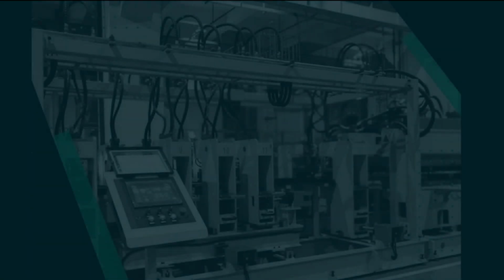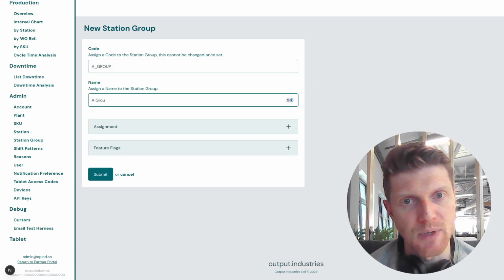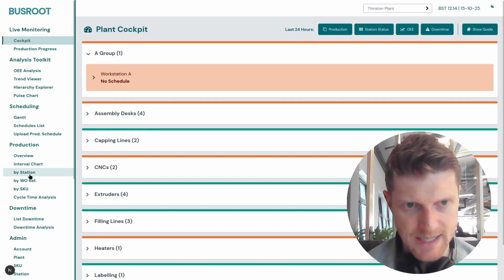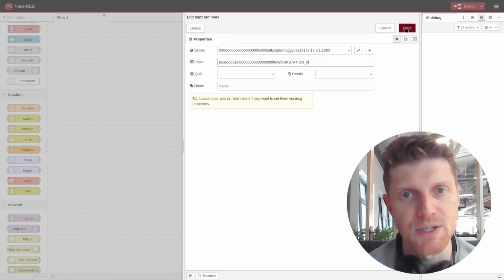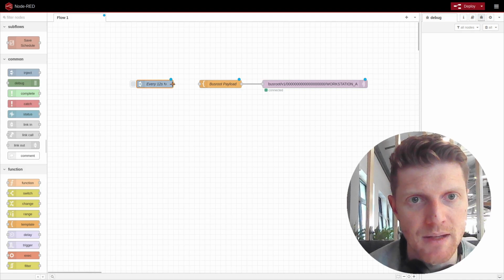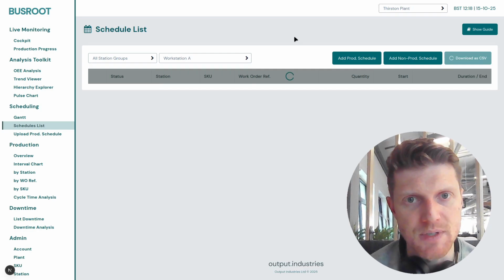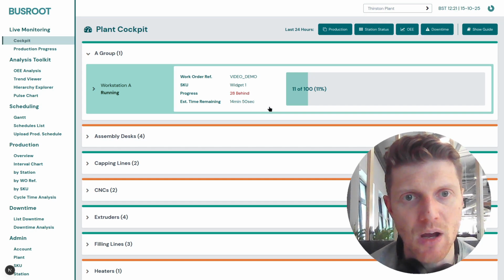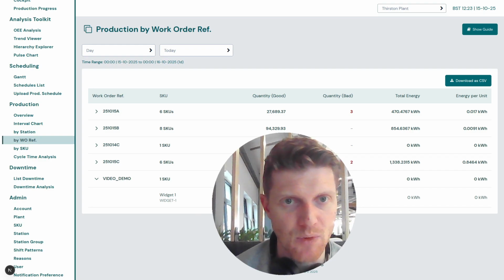Production Tracking in Busroot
A show and tell video for tracking production inside Busroot.